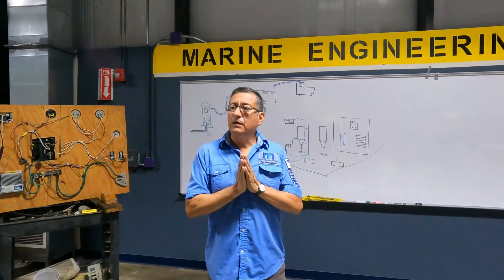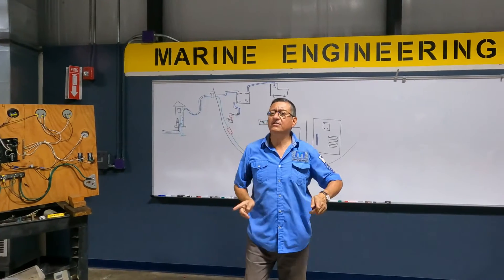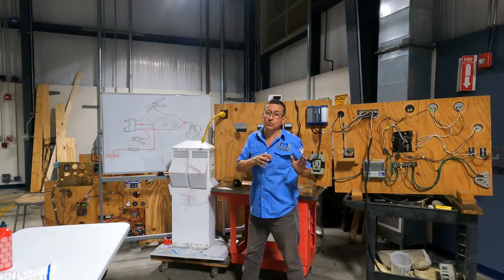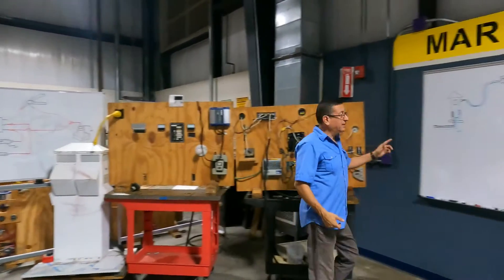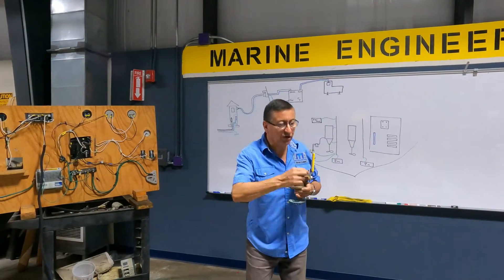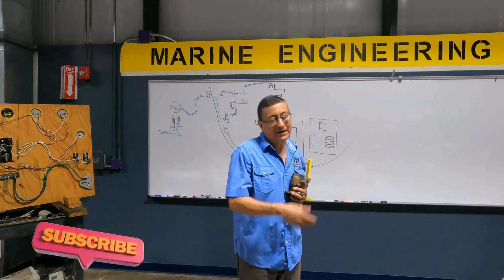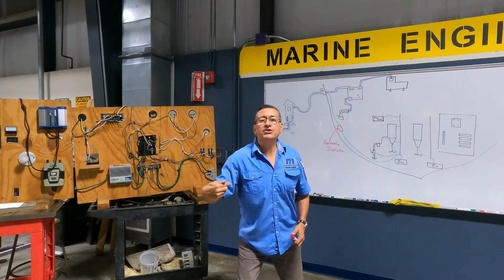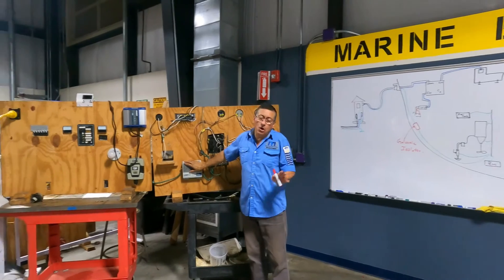How a Bad Grounding Affect your Boat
In this video, you will understand how bad grounding coming from the pedestal can have serious consequences for your boat.